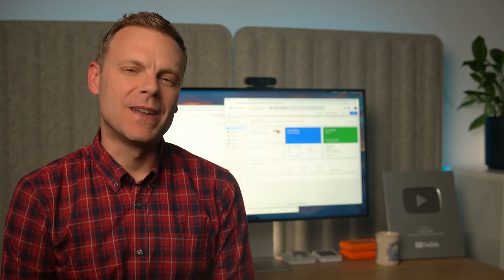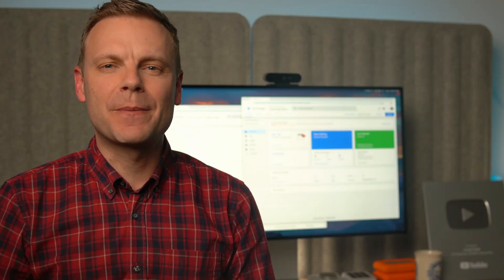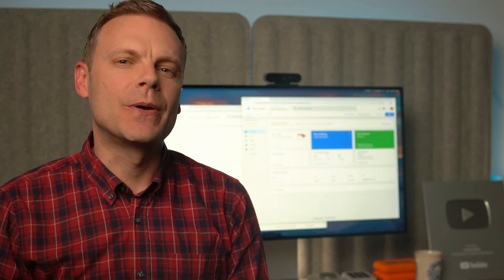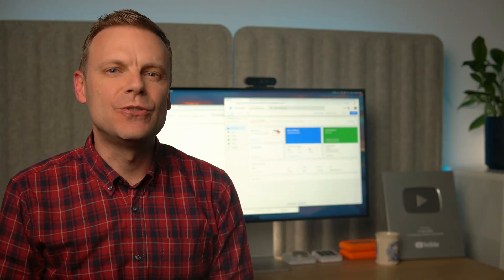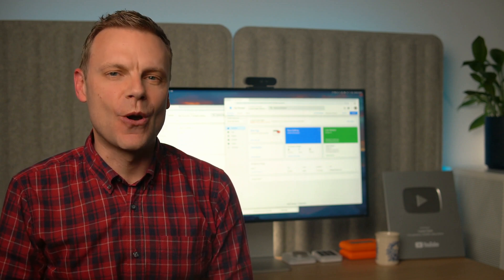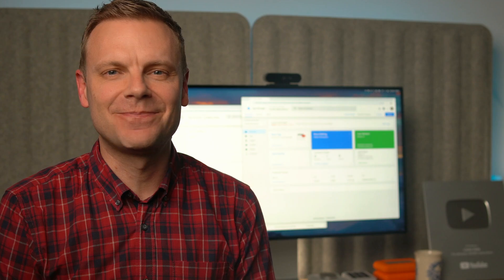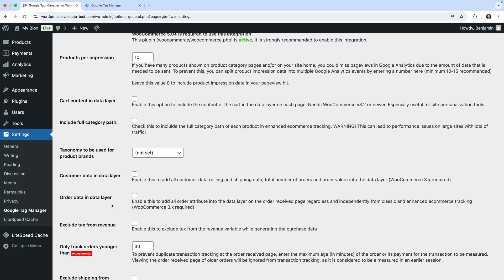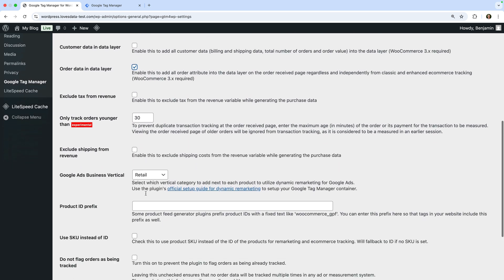Track Ecommerce with Enhanced Conversions & Consent Mode (GA4 & Google Ads)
In this Google Tag Manager tutorial, you'll learn how to implement enhanced conversions for ecommerce using GTM, Google Analytics 4 (GA4), and Google Ads. We’ll walk through tracking purchases on a WooCommerce store, sending customer email addresses securely using user-provided data, and configuring consent mode with a cookie banner to comply with privacy requirements. This step-by-step lesson is perfect if you're looking to improve the accuracy of your conversion tracking while respecting user consent.

JUMP TO A TOPIC:
00:00 Introduction
02:47 Setting up ecommerce tracking
05:52 Setting up enhanced conversions
11:03 Setting up consent mode (cookie banner)
14:42 Next steps